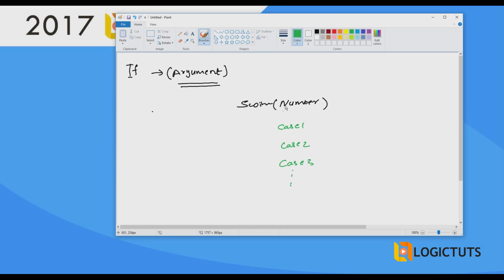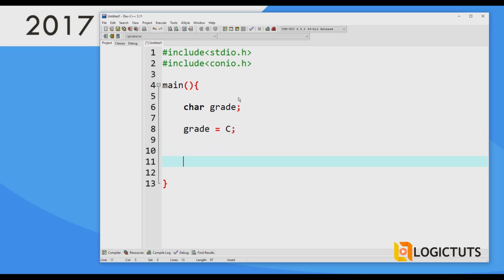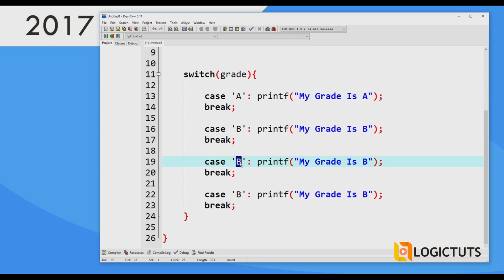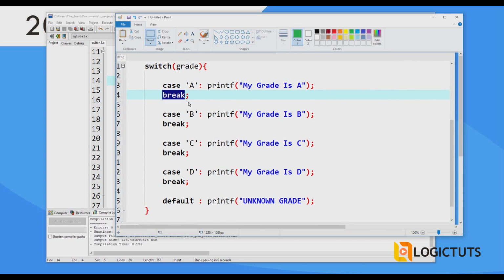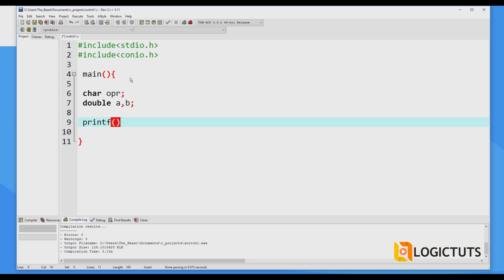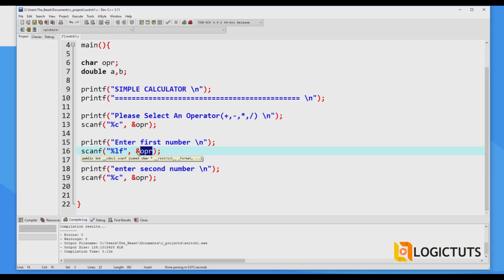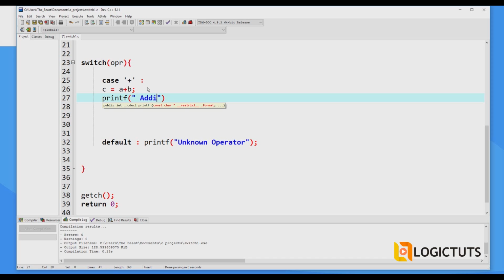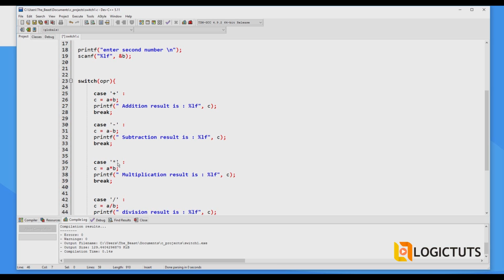Switch Case Statement In C Programming Language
Logictuts

learn the use of switch case statement in c programming language.